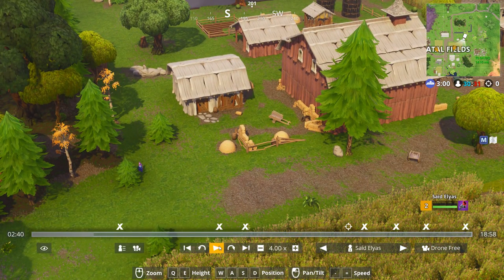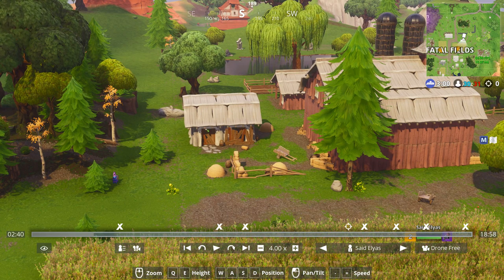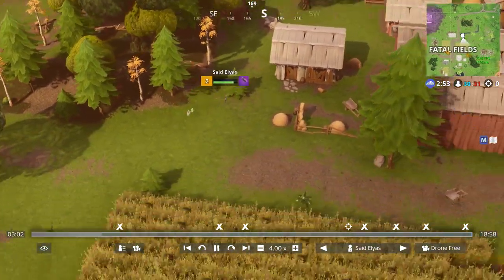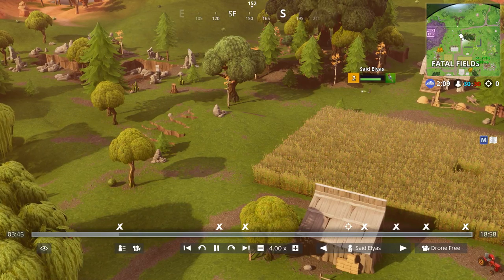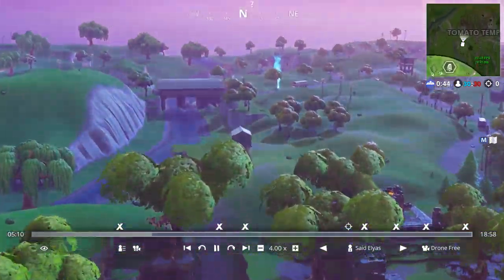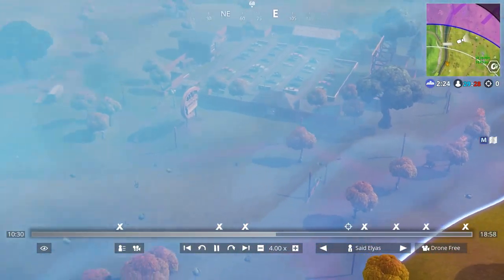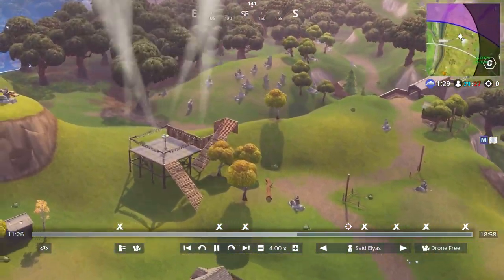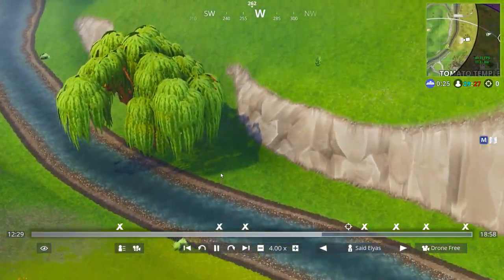X4 llamas in one game of fortnite